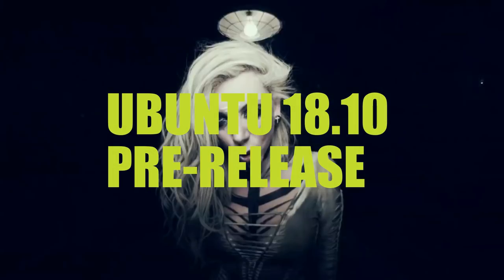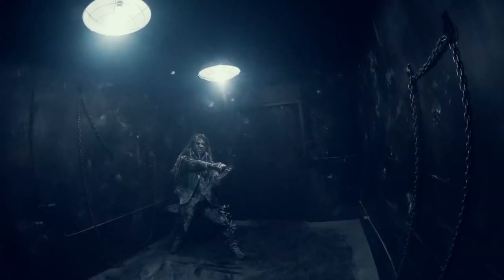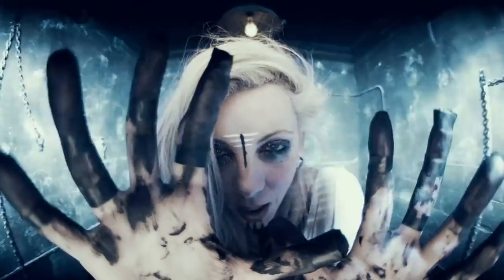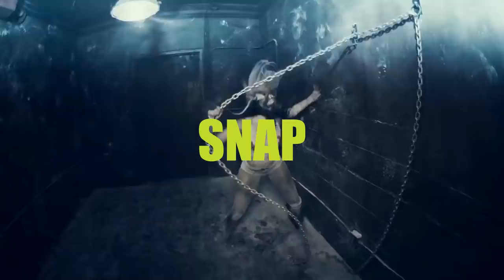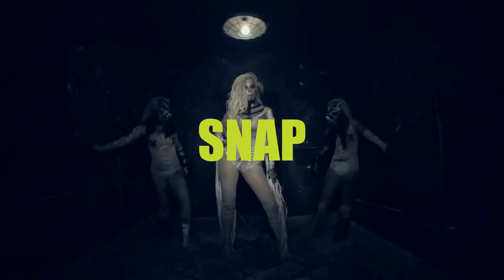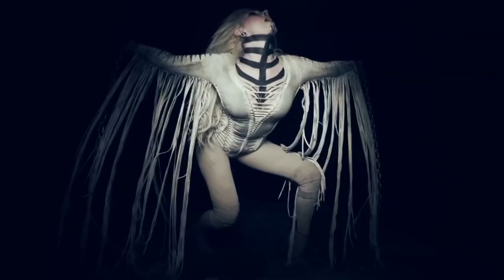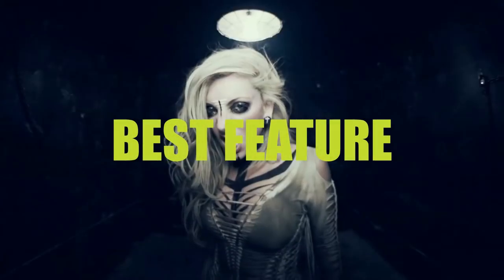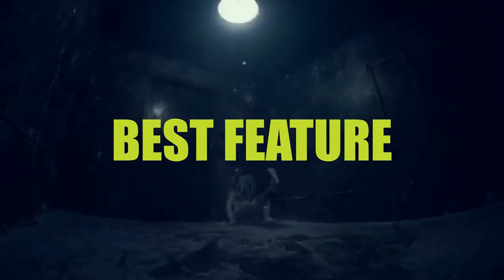Ubuntu 18.10 | Snap Channels & Permissions on GNOME Software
ha! you didn't expect that did you? i mean the non-anime video :p

The four cool features that Flatpak is missing from GNOME Software and Snap has. Current GNOME version is 3.30

1. Snap Store displays apps permissions
2. Snap Store even allows us to edit app permissions
3. Snap Store allows users and developers to use multiple software channels
4. Snap Store has Chrome! Flatpak doesnt :(

▶ Music
In This Moment - Big Bad Wolf